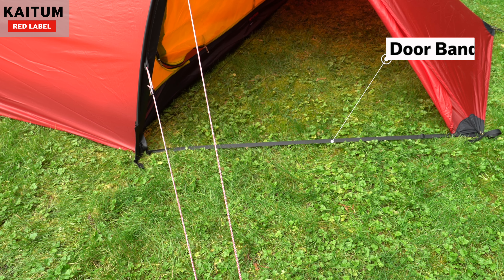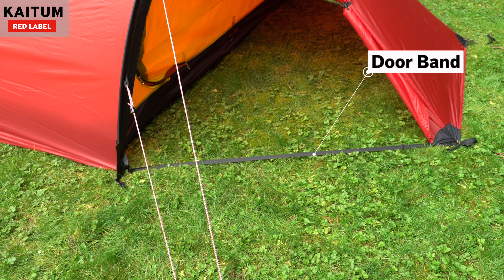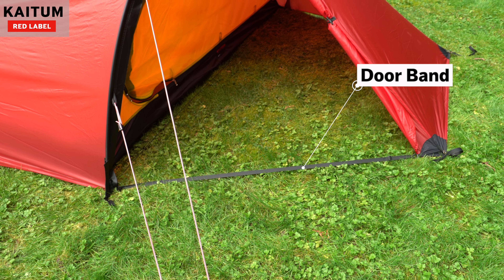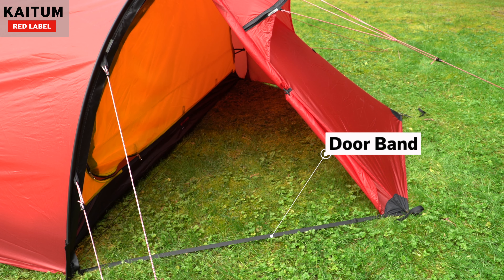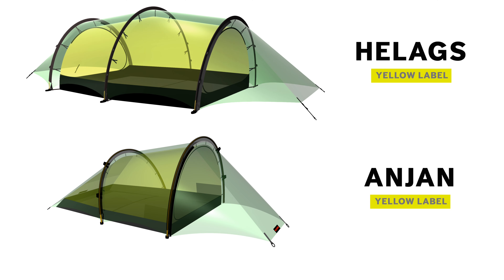Important tip on how to peg your Hilleberg Anjan or Helags tent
This video goes into detail on how to best pitch the Helags and Anjan tents to keep them happy and healthy. Because of their structure, these models do not have door bands in their vestibules. The curved patterning on their outer tent walls would cause the door bands to lift off the ground and be a trip hazard.

For all our tents, we recommend that you peg down all the peg loops around the entire perimeter of the tent in most conditions. For the Anjan and Helags models specifically, regardless of whether you peg the other loops, it is important that you always at least peg down the peg loop by the pole next to the vestibule door, and that you pull this peg point a little bit forward.

Pitching your Anjan and Helags models this way prevents the pole from shifting when you open the vestibule door, which would put a lot of stress on the zipper and the surrounding fabric. Avoiding unnecessary strain will extend the lifetime of both your zipper and your tent – Watch the video to see how it’s done!